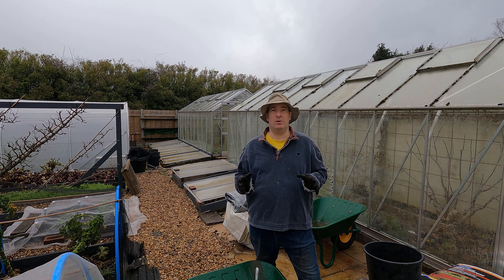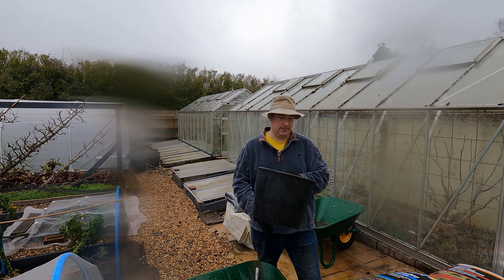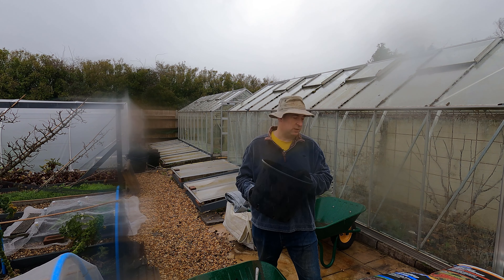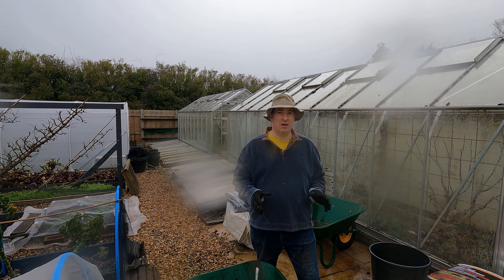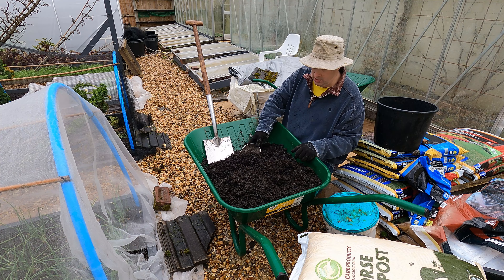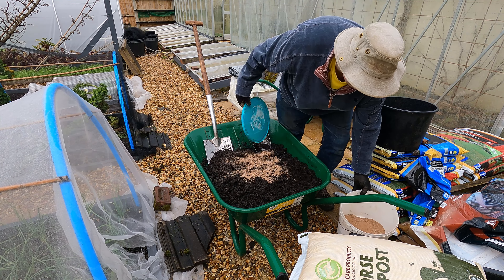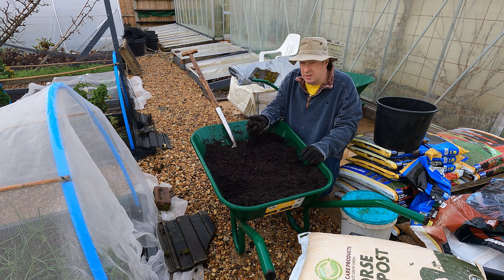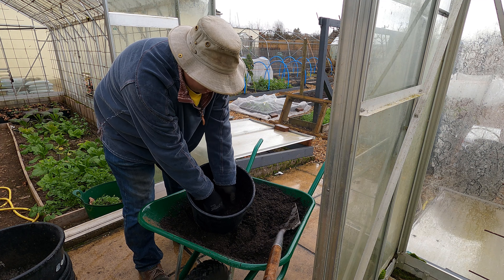Starting our early potatoes in pots in the greenhouses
In this video, I start our first batch of early potatoes in pots in the greenhouses, aiming for a harvest by the end of April.